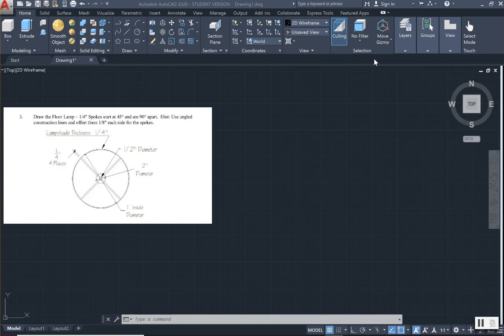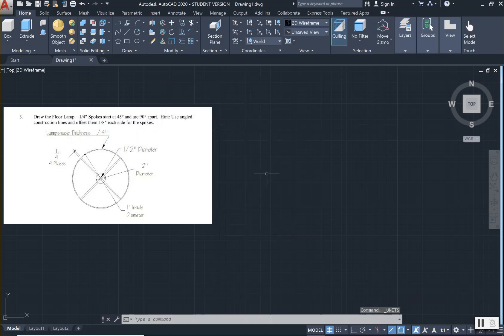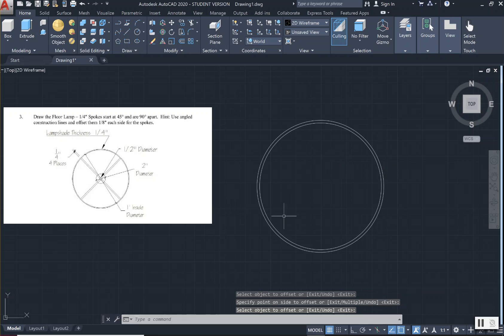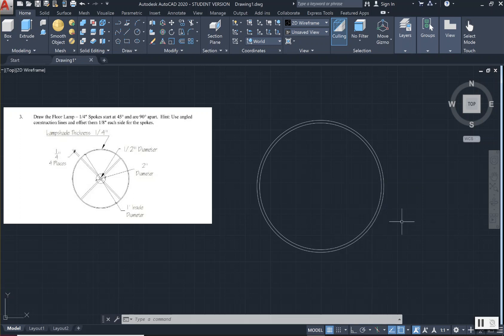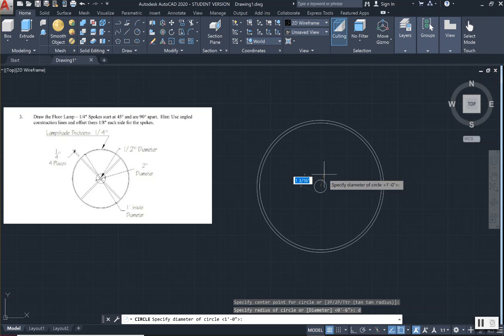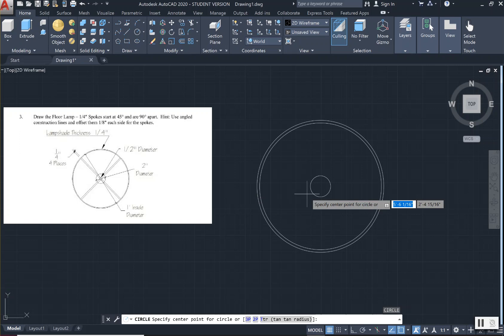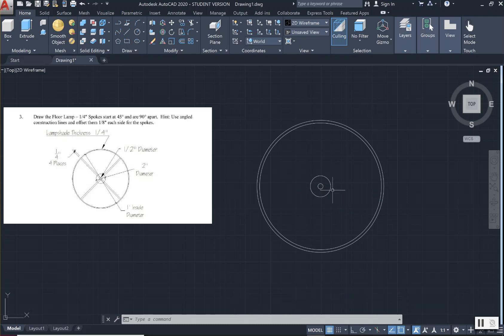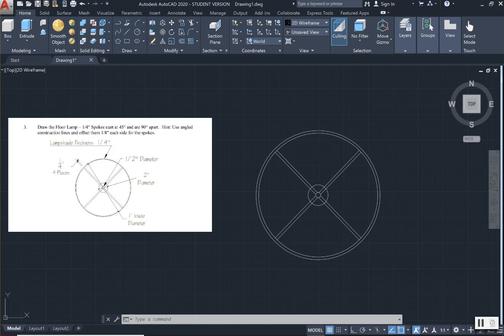Drawing a Floor Lamp (Floorplan View)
This video demonstrates how to draw a floor lamp using AutoCAD in Floor Plan view.